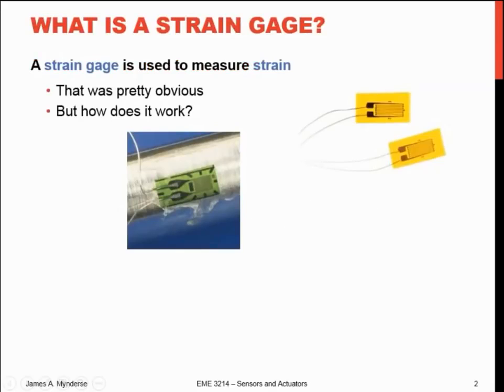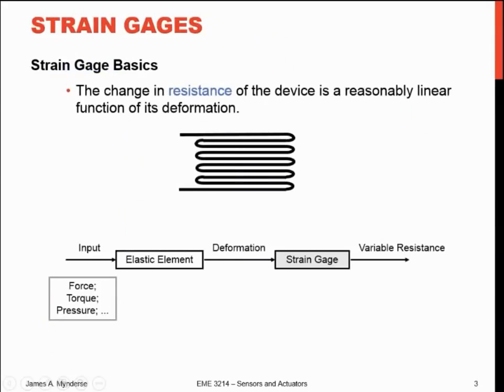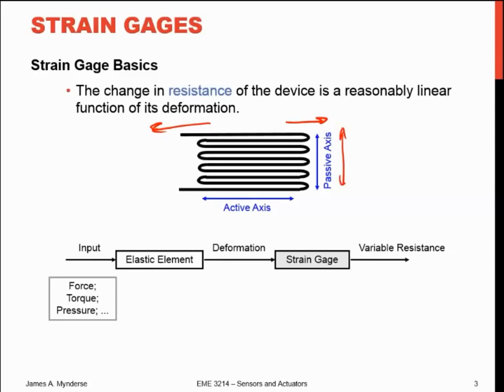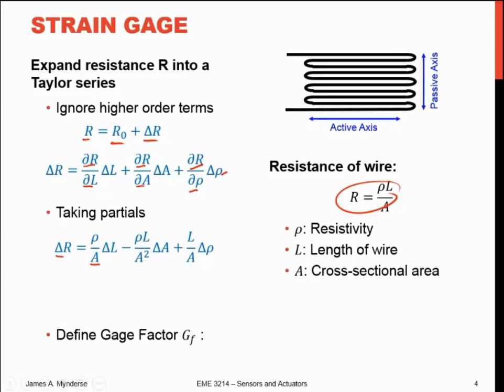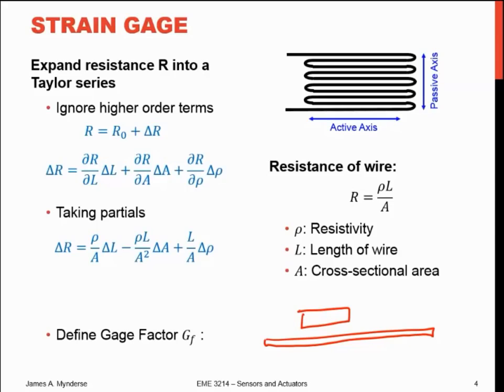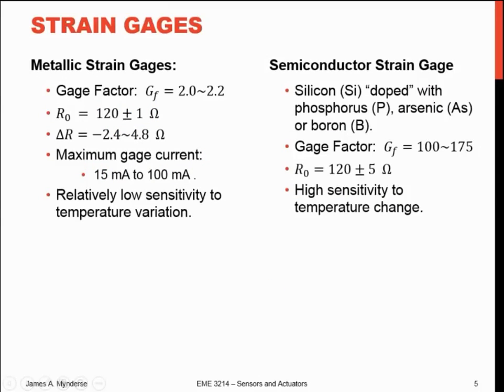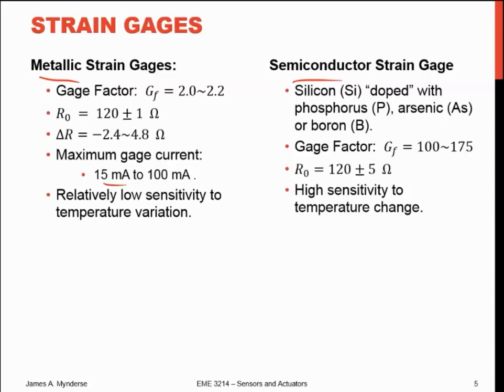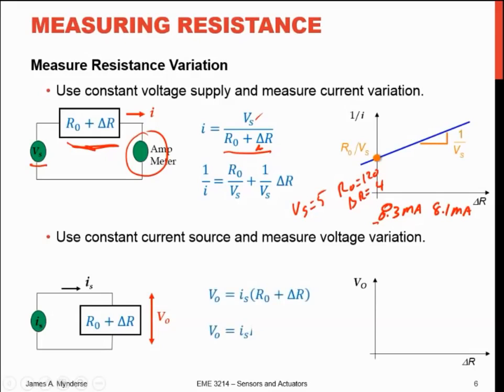Strain gauge basics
Basics of strain gauges - Theory and calculating change in resistance as a function of strain. (does not include bridge circuits)